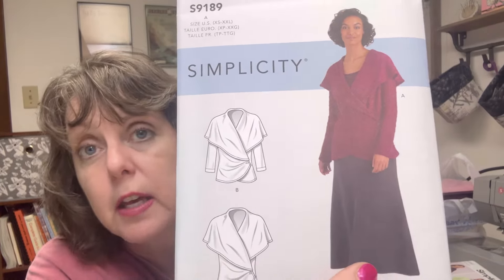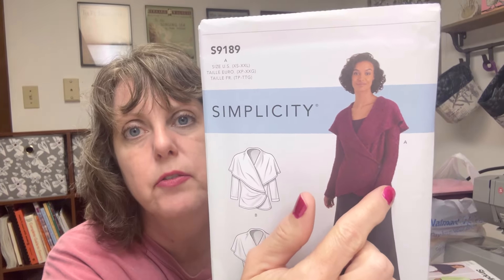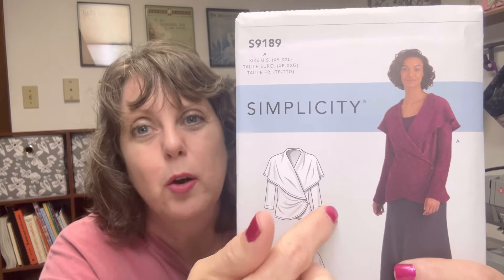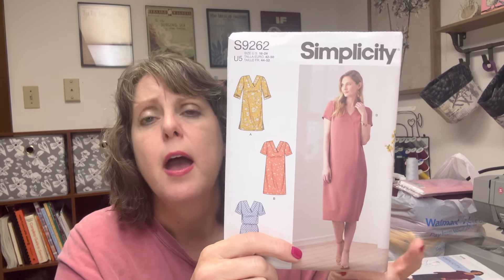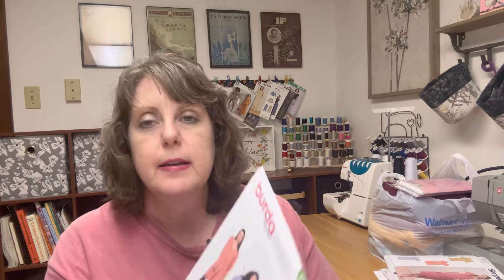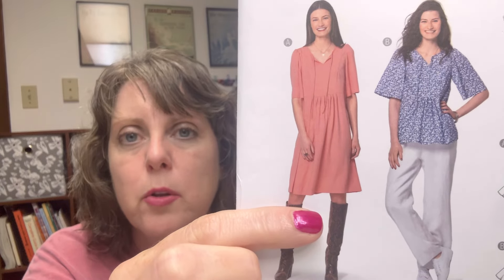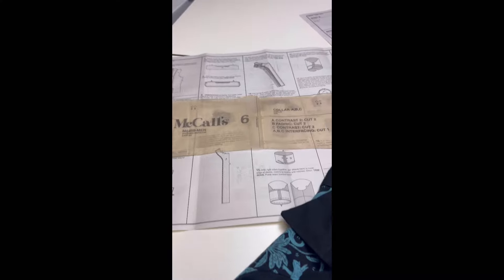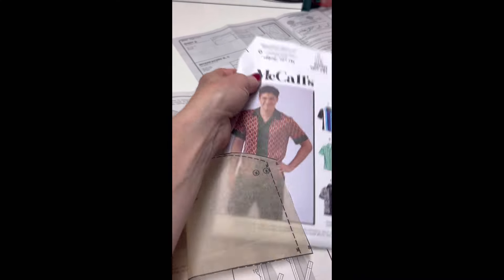Sewing Up Style: Sewing Haul and McCalls 8459 Collar Tutorial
Welcome to today’s video where I share some patterns and fabric I’ve picked up over the last several months and then a tutorial on how to construct the collar for M8459. I hope the tutorial is helpful and you maybe find a pattern or two you want to pick up for yourself! Please see the chapters listing if you are only here for the tutorial!

00:00 Intro
18:07 Tutorial